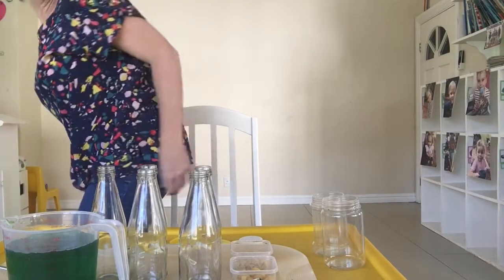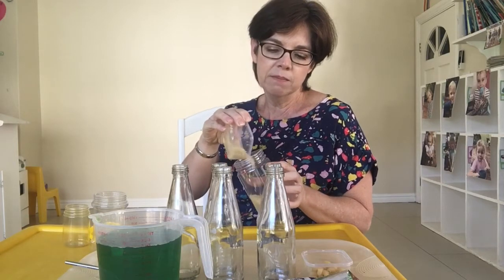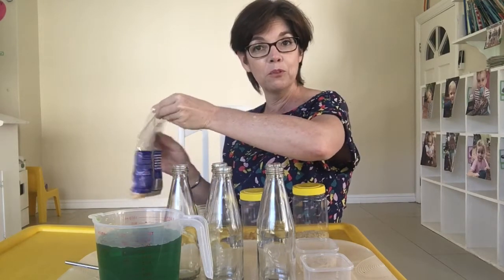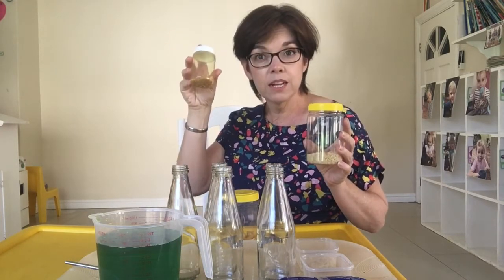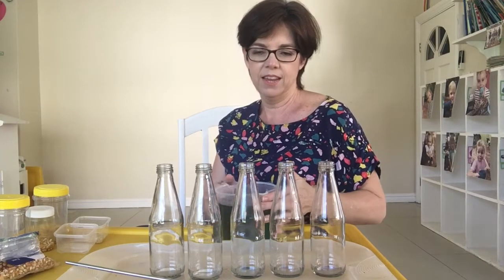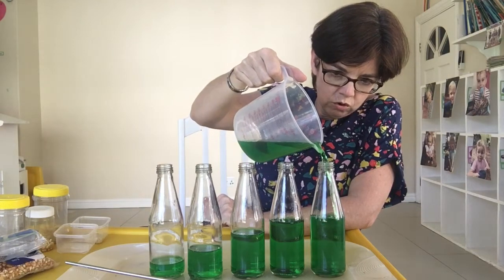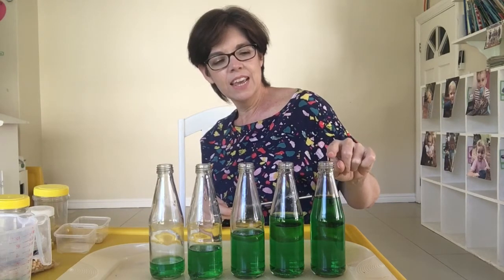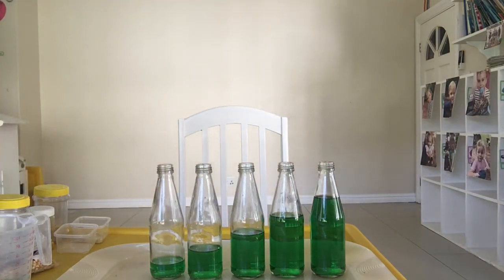Making musical instruments